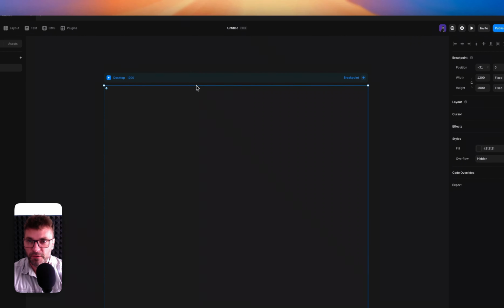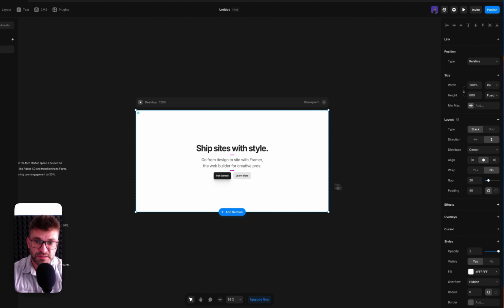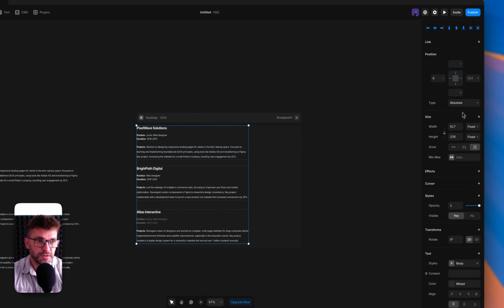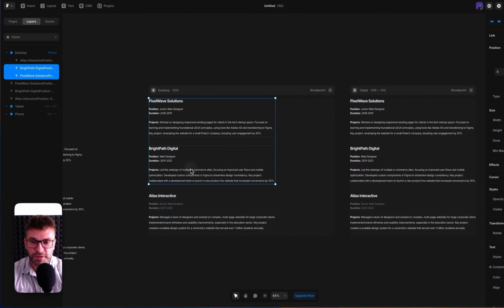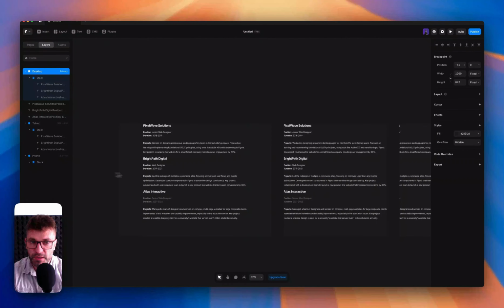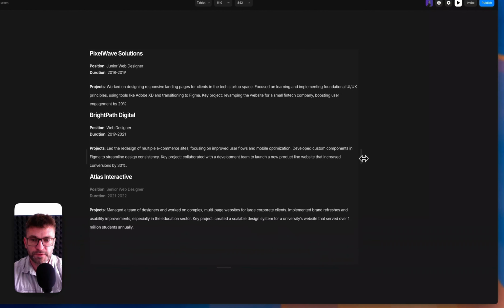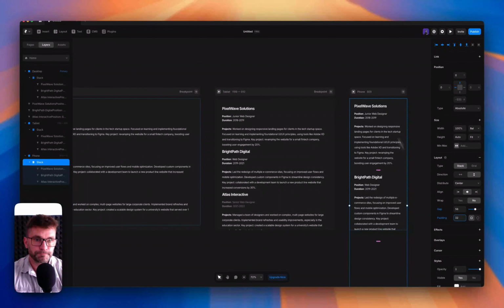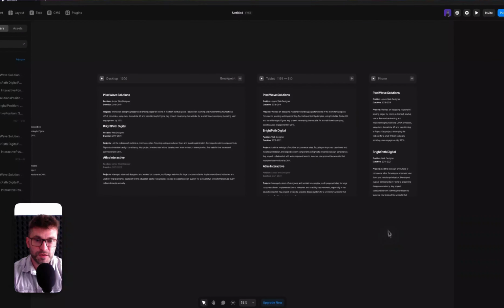Framer breakpoints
In this video,I will explain how to use breakpoints in Framer